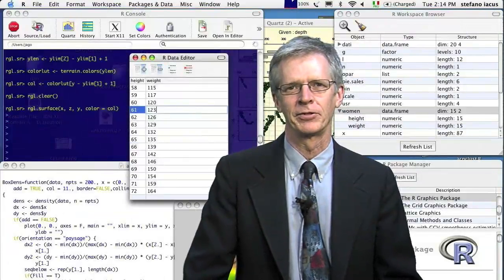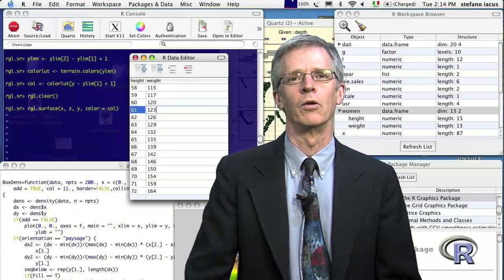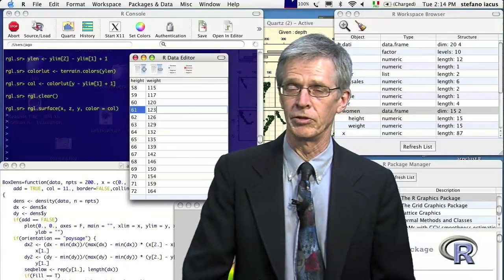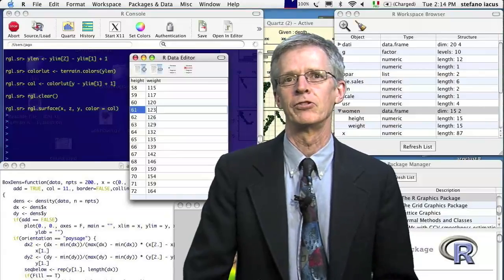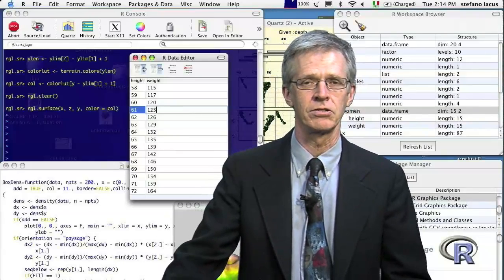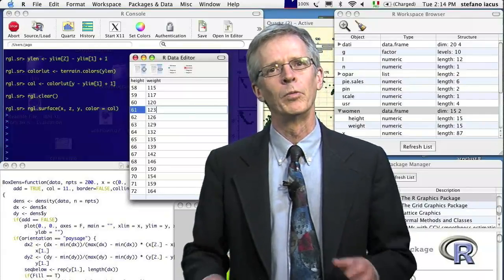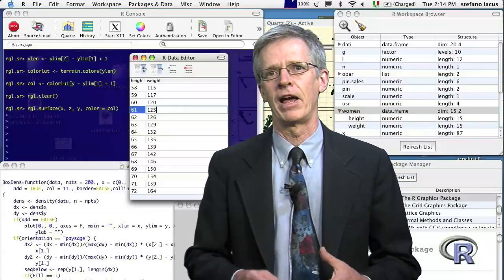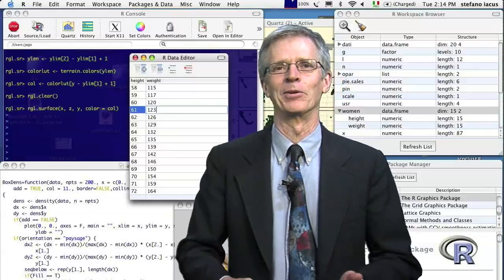Tennessee Tech University - MBA - Economics - Dr. Steven Isbell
Course Introduction - Tennessee Tech University MBA - Economics 6050 - Professor Dr. Steven Isbell